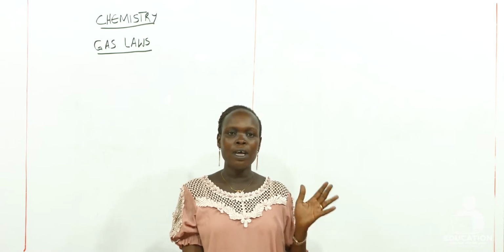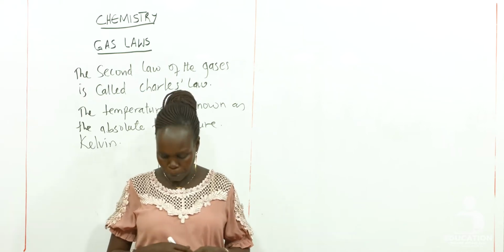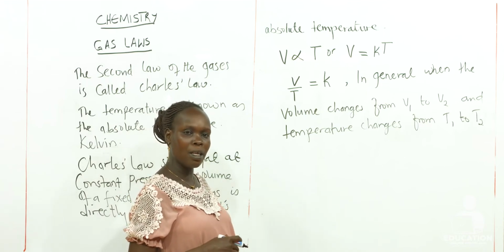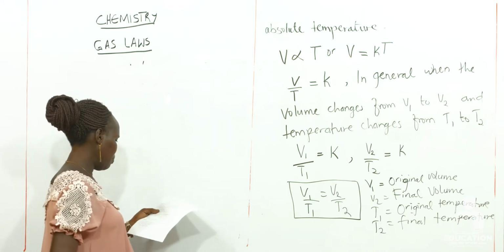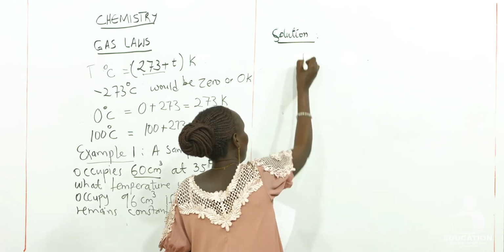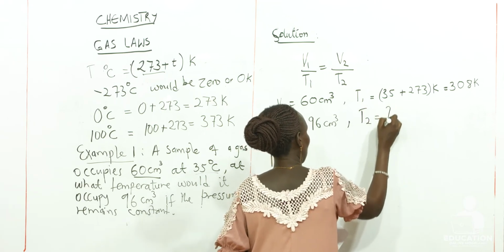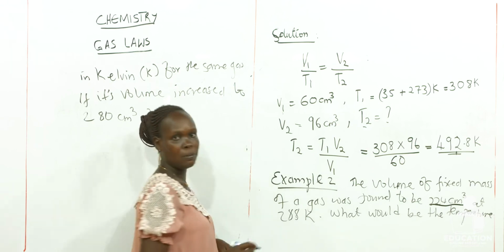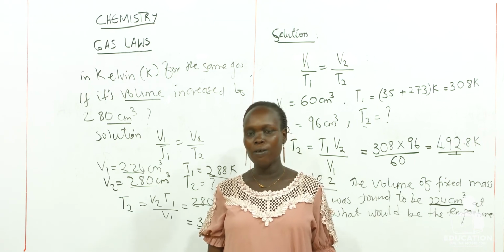Chemistry S.3 & S.4 | Lesson 25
TOPIC: Gas Laws.